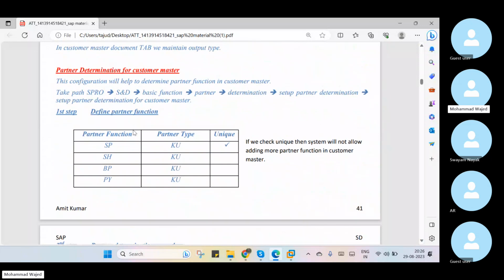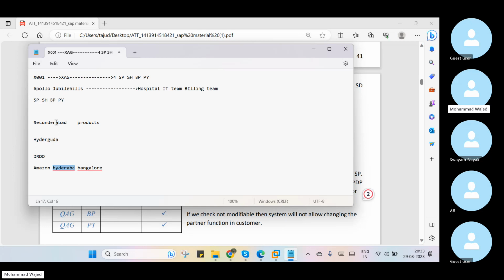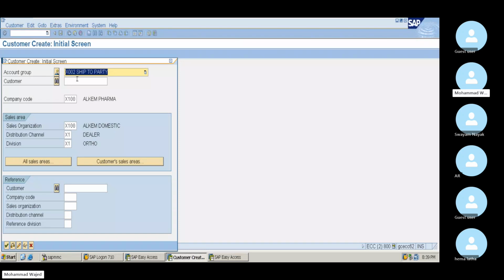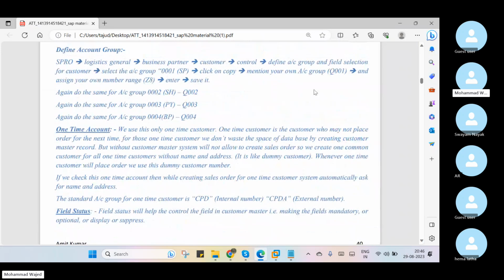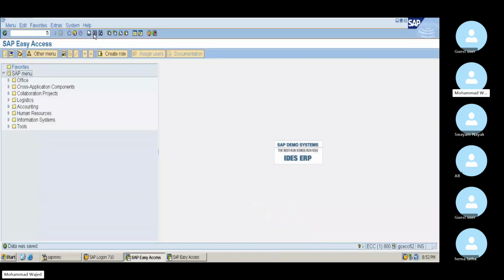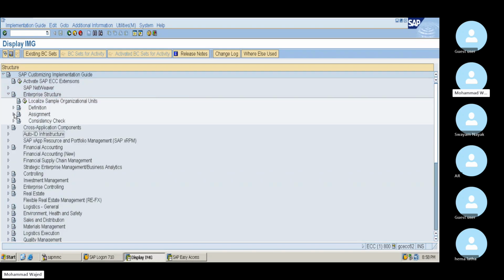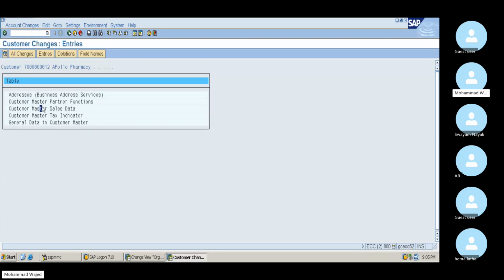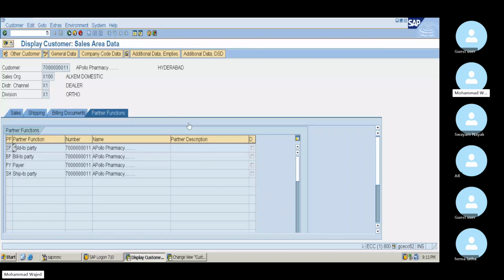SAP SD CUSTOMER MASTER 3